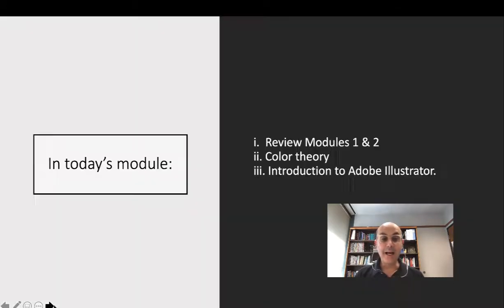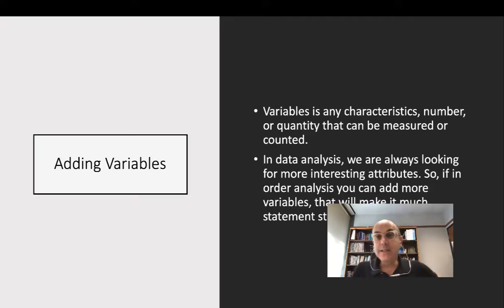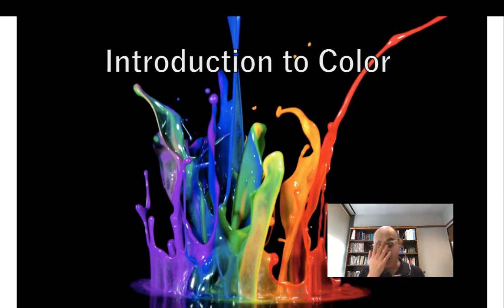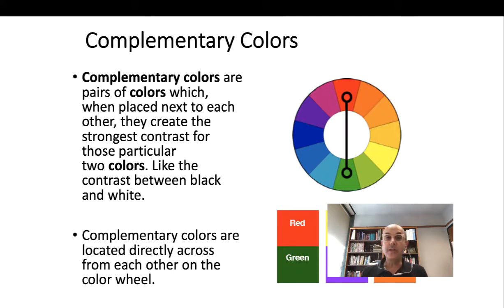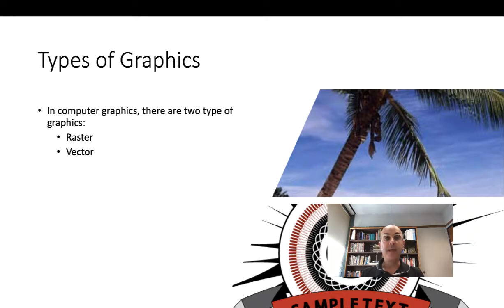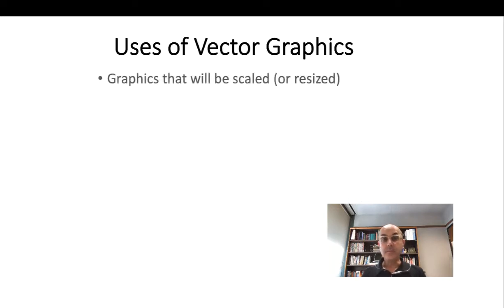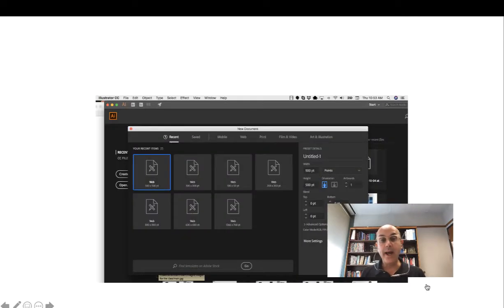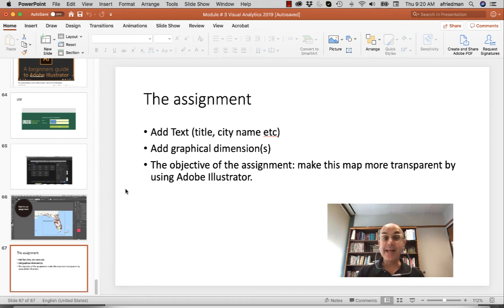Module # 3 Basic Analytical Techniques